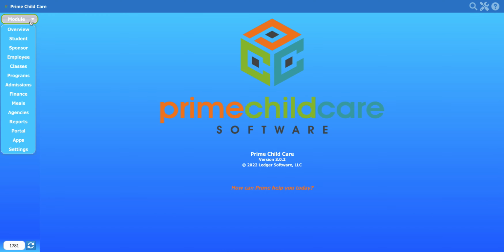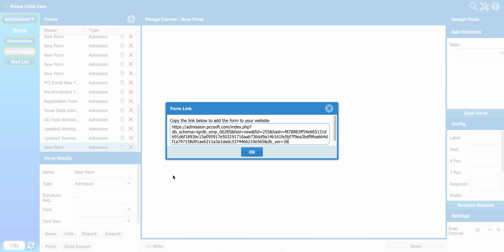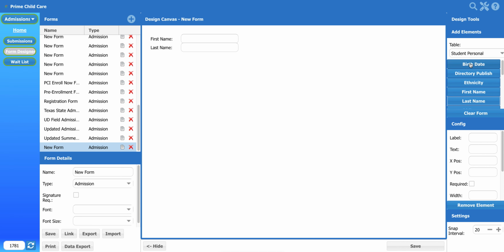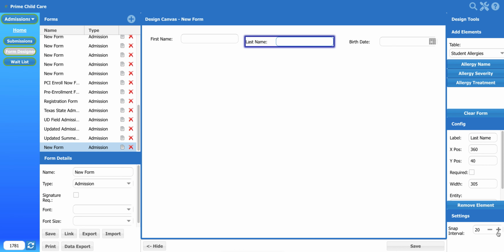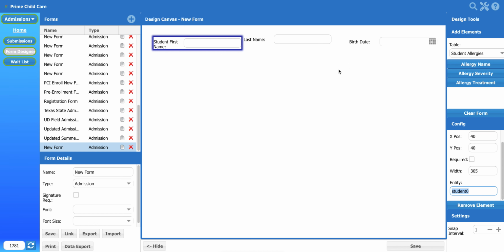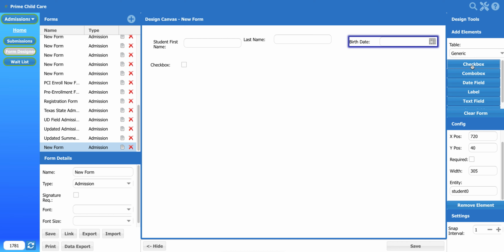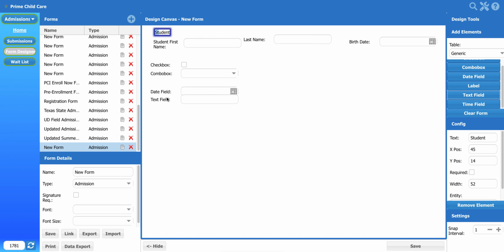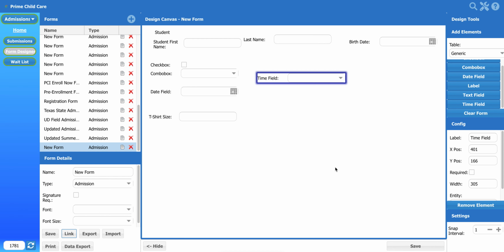Creating A Form In Prime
This video goes over how to create an admission form in Prime.